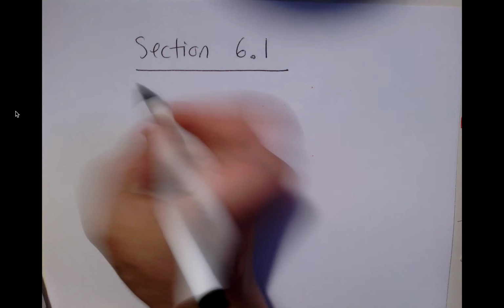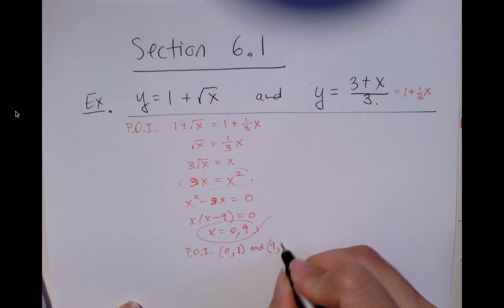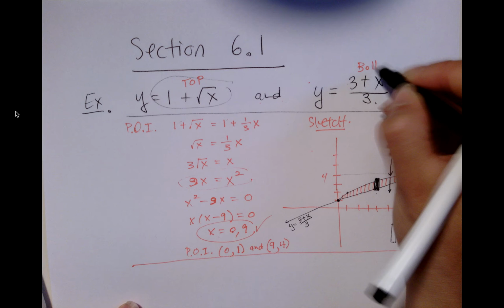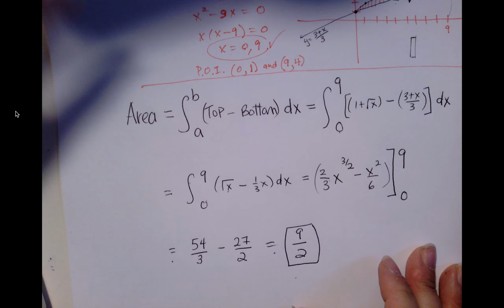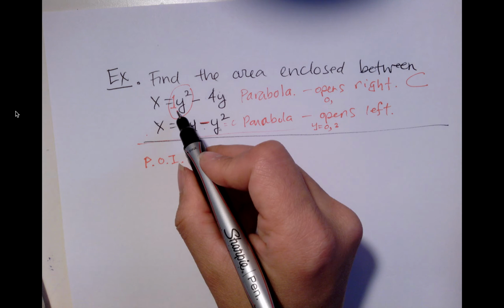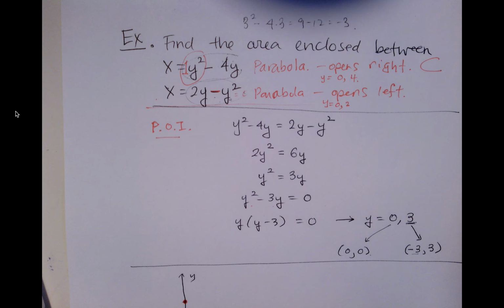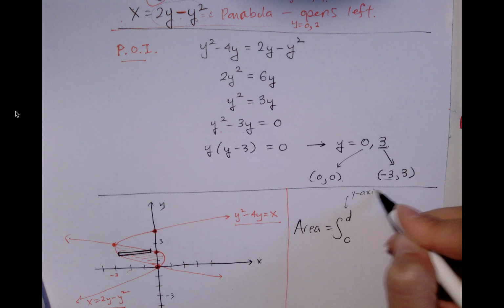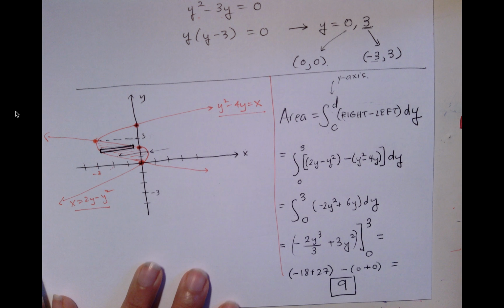6.1 section part 1